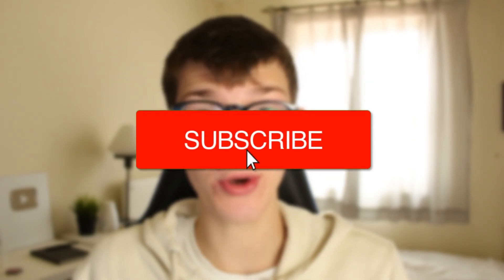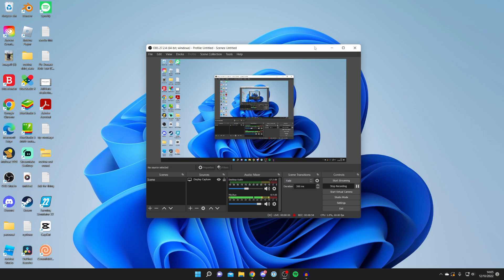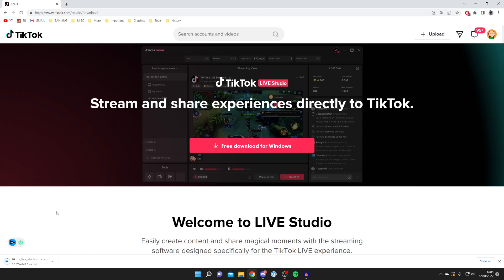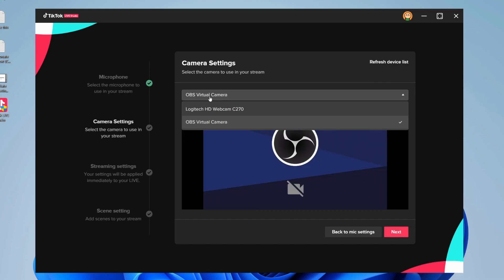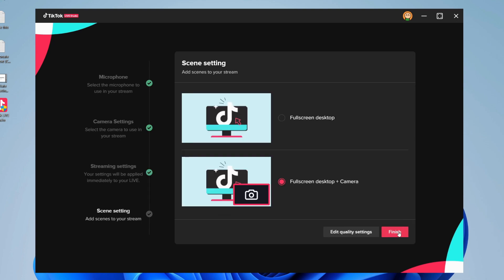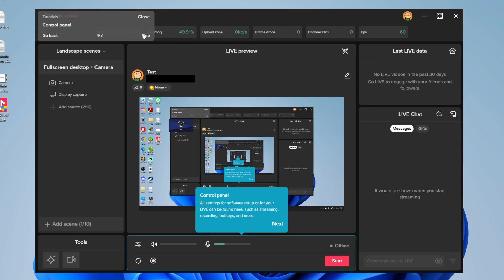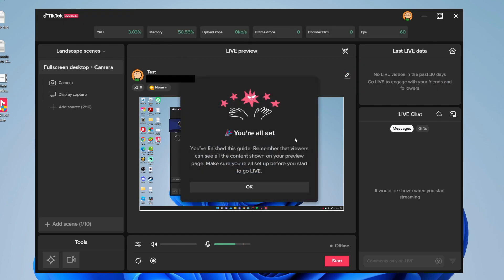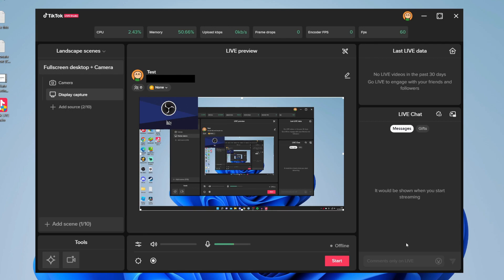How To Stream On TikTok and Twitch at the Same Time | Multistream TikTok and Twitch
I show you how to stream on tiktok and twitch at the same time and how to stream on twitch and tiktok at the same time in this video!

This channel is the home of technology-based how-to's, guides & tips.